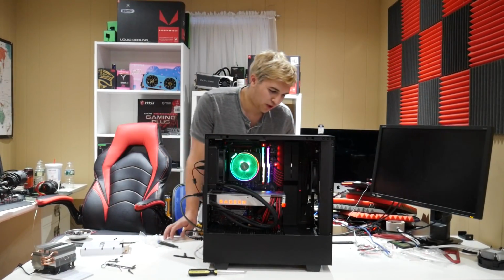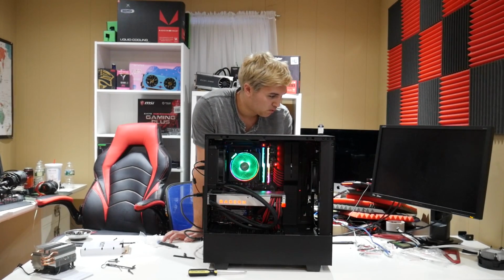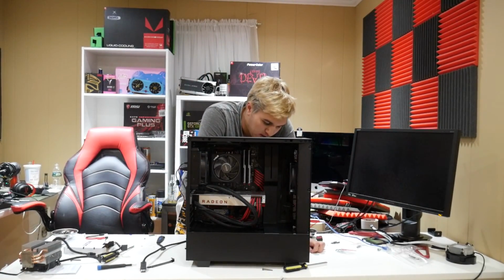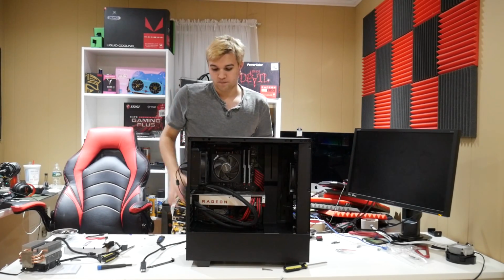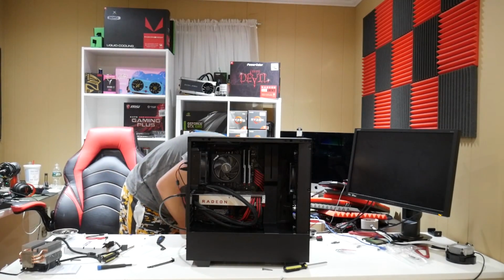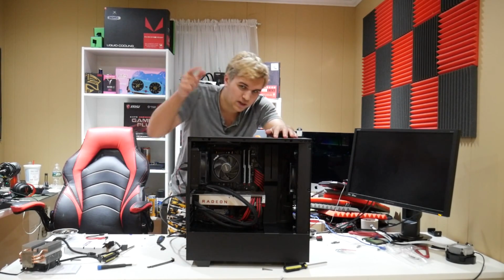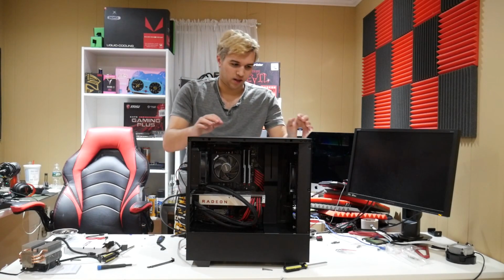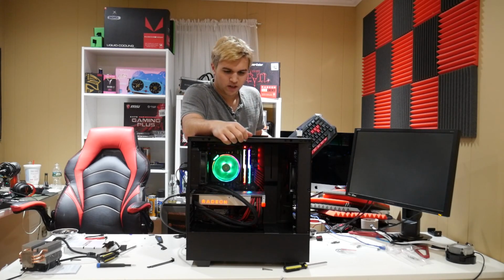I Bought a 3700X and I Might Give it to You...